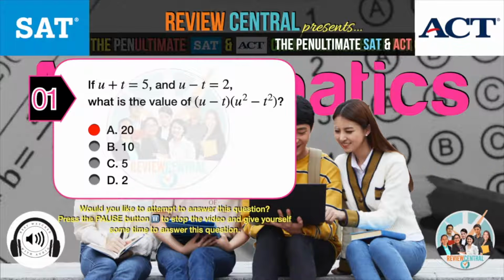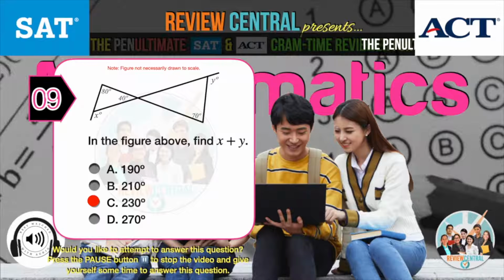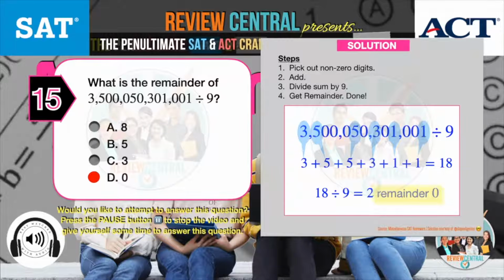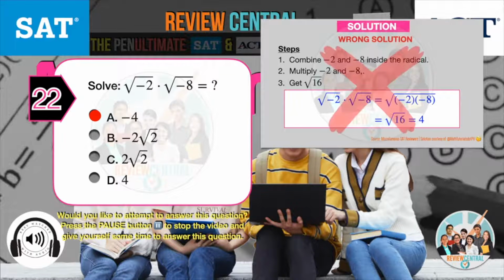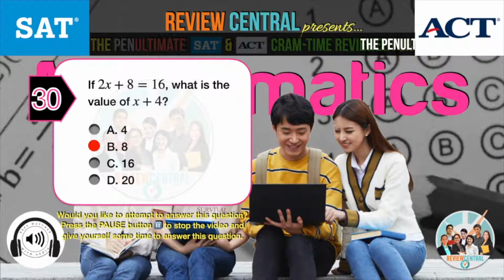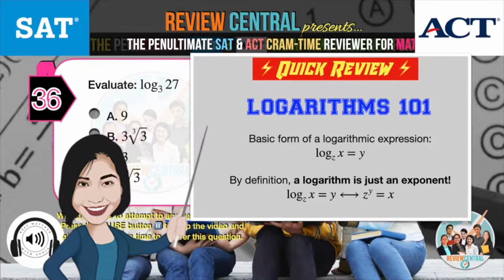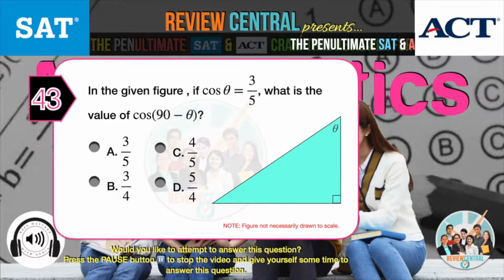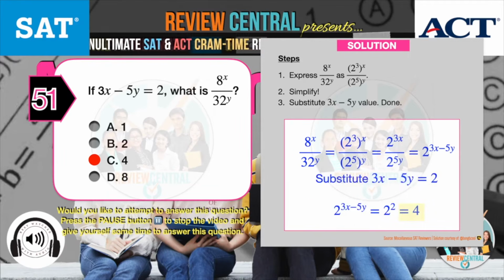Reboot: The penultimate SAT and ACT Mathematics Cram-Time Reviewer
ERRATUM: one of our eagle-eyed viewers pointed out an error. In number 14, it should have been 48.0cm instead of 480cm. Our apologies for any inconvenience caused. Thank you.
Easily and quickly re-visit specific questions by clicking on the applicable time links:
Q#👉1 01:06 | 2 02:04 | 3 03:53 | 4 06:16 | 5 07:03 | 6 07:49 | 7 09:30 | 8 11:03 | 9 12:03 | 10 14:50
11 16:07 | 12 17:07 | 13 18:38 | 14 19:35 | 15 21:52 | 16 24:53 | 17 26:10 | 18 28:38 | 19 30:13 | 20 31:33
21 32:41 | 22 33:28 | 23 35:15 | 24 36:45 | 25 38:32 | 26 40:24 | 27 41:03 | 28 41:57 | 29 43:11 | 30 45:09
31 46:26 | 32 47:28 | 33 48:59 | 34 50:05 | 35 51:40 | 36 54:57 | 37 58:01 | 38 59:24 | 39 1:02:25 | 40 1:03:57
41 1:04:35 | 42 1:05:52 | 43 1:07:20 | 44 1:08:37 | 45 1:09:26 | 46 1:10:18 | 47 1:11:37 | 48 1:12:51 | 49 1:14:43 | 50 1:16:11| 51 1:17:36

-o0o-

THIS IS A REBOOT of the same penultimate SAT and ACT Mathematics Cram-Time Reviewer that we published sometime in mid-2023.

We streamlined the original video in response to feedback from our subscribers and viewers. Instead of putting both the 51-question reviewer and the SAT/ACT explainer and FAQ in one super long video, we are re-posting them as 2 separate videos. So those who keep on returning to re-watch the reviewer will no longer have to go through the explainer and FAQ. You asked, we listened.

We are keeping the original video, at least for now, for the benefit of those who have bookmarked it.

-o0o-

Welcome to Review Central! Review for the SAT and ACT anytime, anywhere, using any device, at your own pace, in your own time, all for FREE. This reviewer is intended for those who are planning to take either the SAT or the ACT with the aim of getting admitted in college universities in Northern America (USA and Canada) and other territories.

-o0o-

Looking for other College Entrance Test (CET) reviewers? Check out our available CET reviewers for the top Philippine colleges and universities:

What you can expect from our SAT and ACT reviewers:
1. All our SAT and aCT reviewers are CAREFULLY CURATED to give you the best available preparation for your upcoming SAT and/or ACT.
2. All our reviewers are LISTENABLE. All our reviewers are narrated with clear and easy to understand voice-overs so that you can continue to review even when doing something else or in non-ideal settings.
3. All questions are modeled on actual questions that appeared on previous SATs and ACTs.
4. All answers come with clear, complete, and concise explanations and/or solutions. If we cannot explain or solve it, we won’t post it!

-o0o-

Bonus: Want to do something fun and useful in between your review sessions? Why not learn a new language and increase your competitive advantage in school or at work. Or even just for fun!

-o0o-